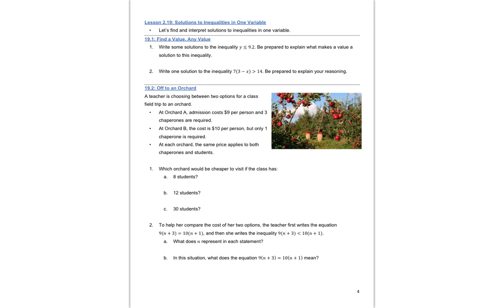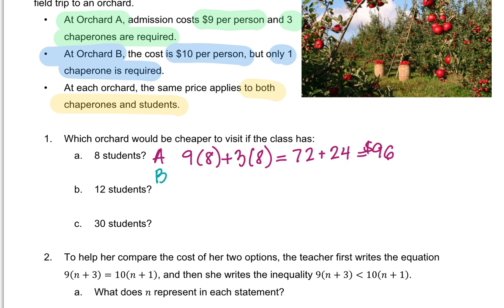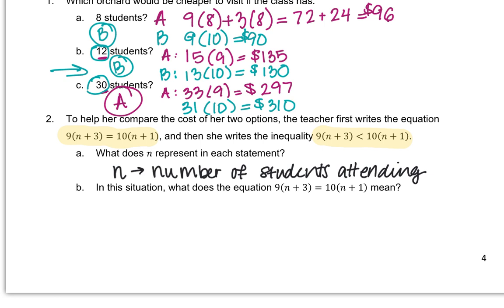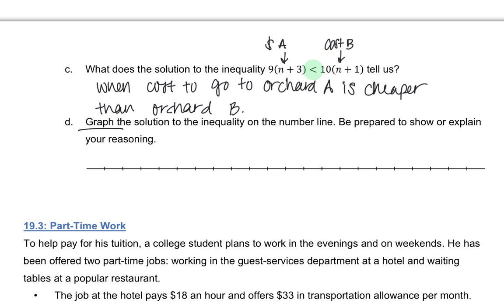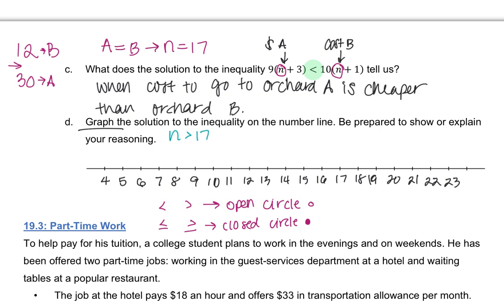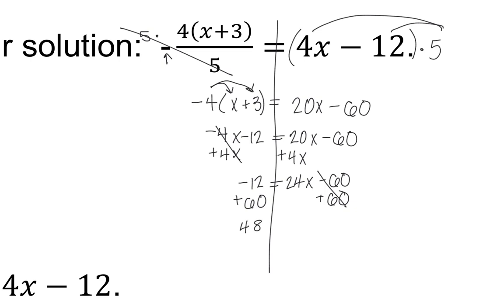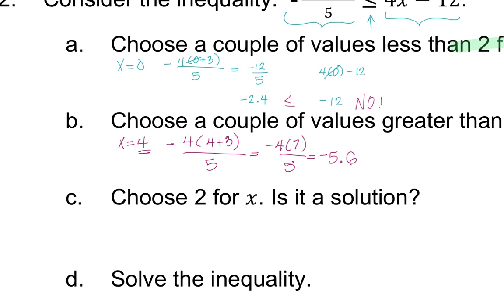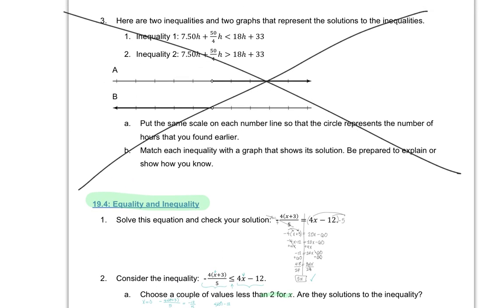2.18 notes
00:00 Slide 1
05:18 Slide 2
08:42 Slide 3